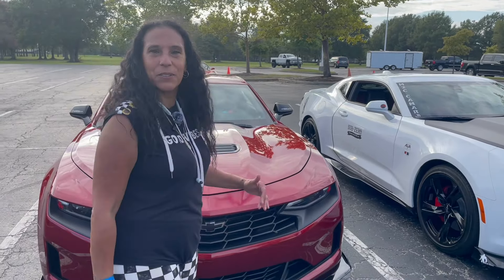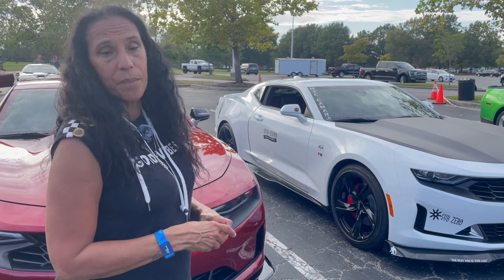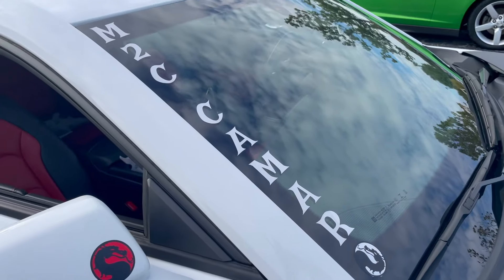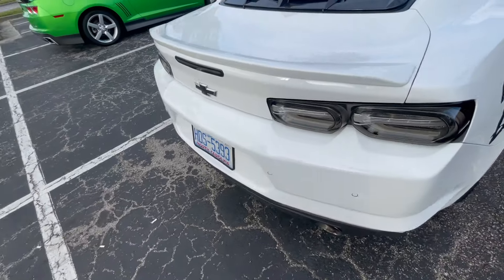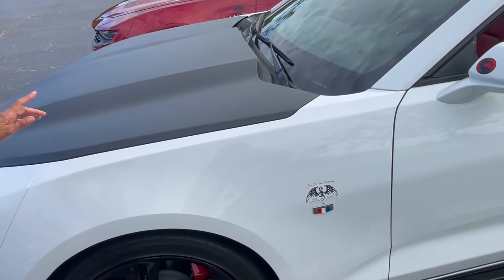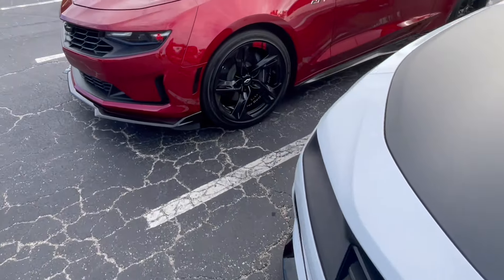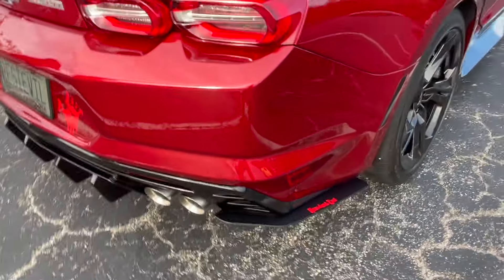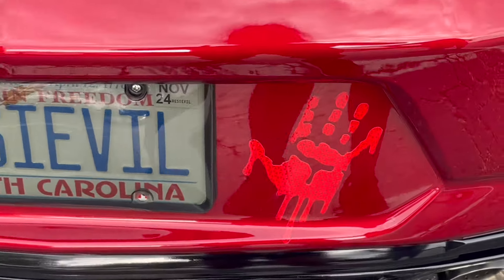SubZero 6Gen Camaro RS at F-Body Beach Bash 2024 | Vinyl Design by Denise at Desinedbyesined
We here at the Camaro Cave would like to thank you for wathcing and hope your having a blessed day, remember to keep the faith and wear your seatbelts :)

We got our first Sponsorship: and you get to save on Carbon Fiber Mods now with us at Carbonaddons Company!

Our 2nd Sponsor is Deadbrand Designs and they do custom plaques for under your hood to showcase all the options in your vehicle and with the Camaro Cave you can now SAVE 5% OFF with coupon code CamaroCaveDBD5! at his

Our 3rd Sponsor now is Car Show Life, "Car Show Life Custom Show Boards" they are offering the Dweller Deal using code "DWELLER" at check out is good for 15% OFF anything in the store from show boards to apparel & accessories!

Tell Your Ride's Story: Every car has a story to tell.  Whether it was a barn find, a custom creation, a family heirloom or just the car you always wanted; share that story with spectators and fellow car enthusiasts with a custom show board from Car Show Life.  CSL also creates custom logo graphics, t-shirts and other gifts to bring your passion from the garage and show field into your everyday life.  Show the world how you live the Car Show Life: Back in, Hood Up!

Join our channels Membership and become a CAVE Dweller get access to perks and we do giveaways here:

Camaro the legend lives on…! You can take the Camaro from us GM, but you can never take us away from "The Camaro"
Keep the faith!